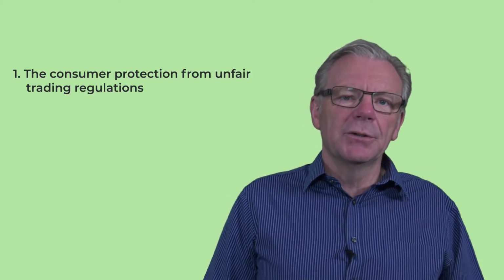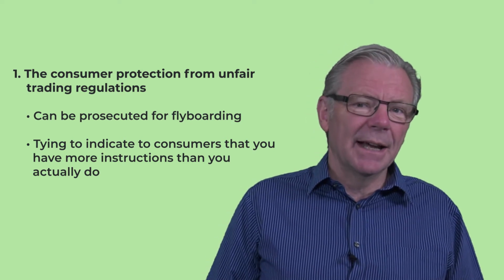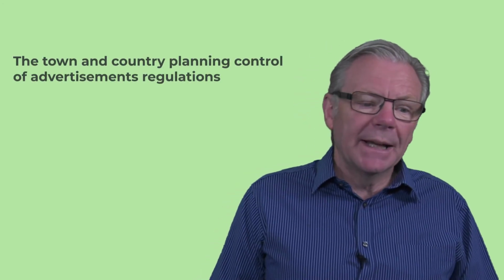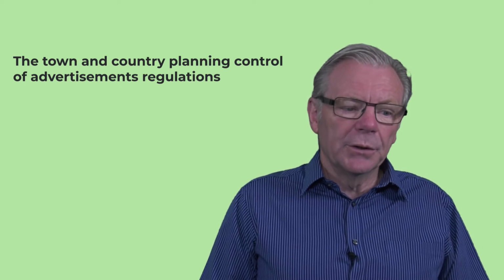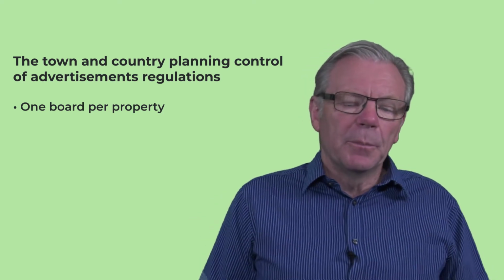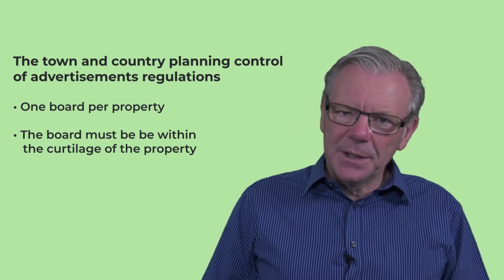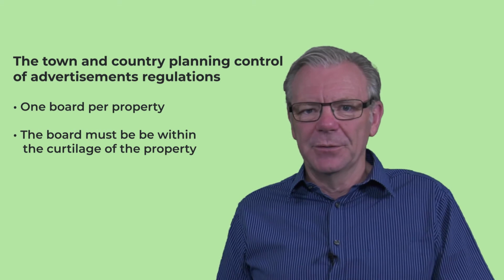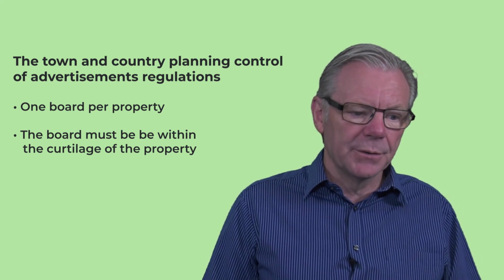3 3 Display boards